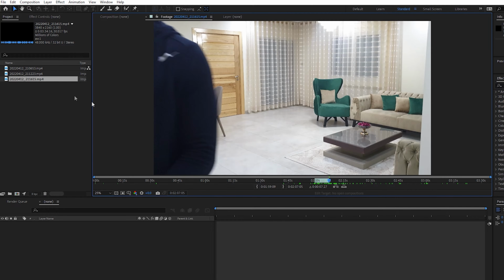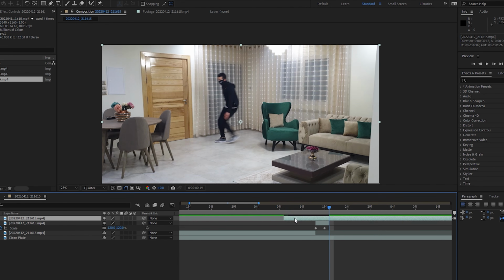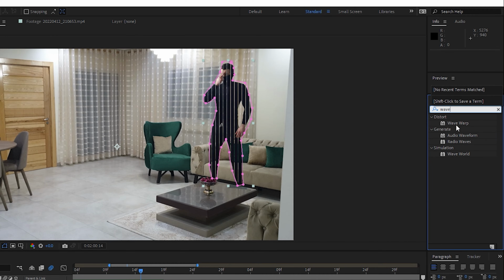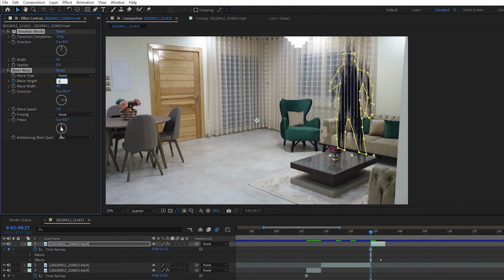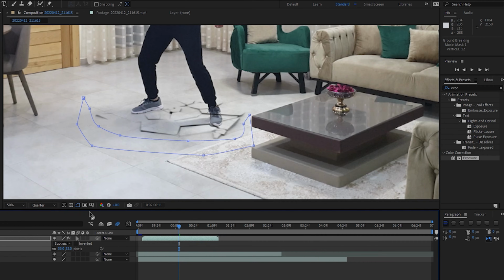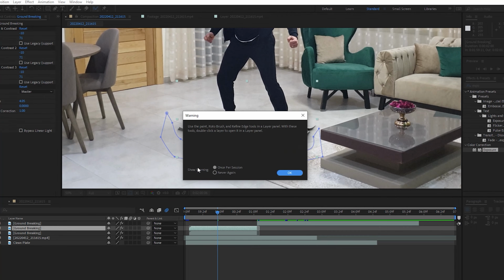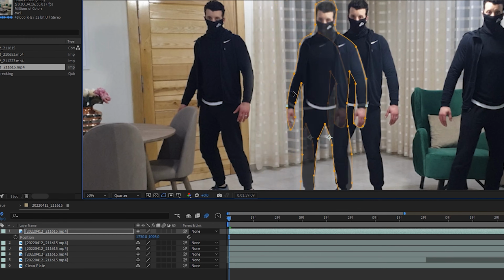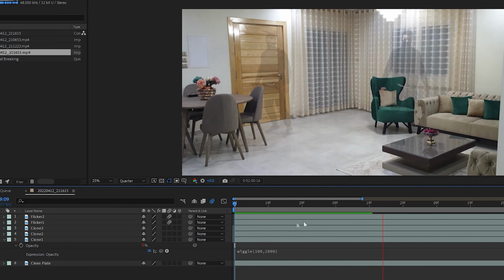Create Anime VFX Videos like Dave Ardito!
Today I will be showing you how to create some Amazing Anime Visual Effects Videos like the one's Dave Ardito Creates!

If this video gets enough views I will upload a Second Part and teach you more Anime VFX Tricks!

Want me to create something for you? Here are my fiverr gigs for:

Timestamps:
Intro: 0:00
Effect Preview: 0:24
Creating a 2nd Part: 0:43
Recording your Videos: 0:58
Speed Dash Effect: 1:17
Goku Instant Transmission Effect: 2:16
Ground Breaking Effect: 3:12
Body Flicker Effect: 4:18
Outro: 5:35
Effect preview: 5:57
End Screen: 6:15

This is a List of my Gear:

Samsung Note 20 Ultra
Pentax KS2
Zhiyun Smooth 4
Gorilla Pod
Rode Video Mic Go
Boya BY MM1
Green Screen
Ring Light
10TB External Hard Drive